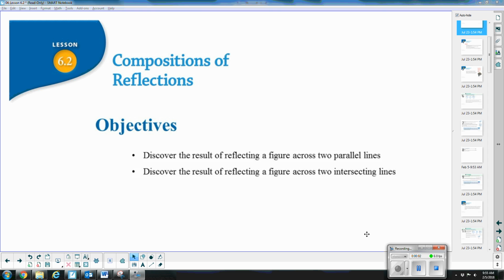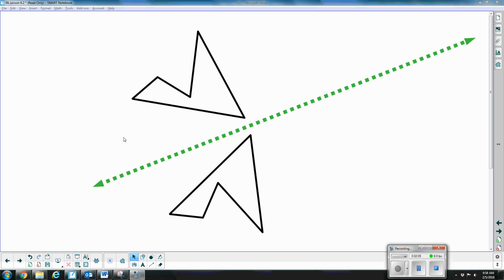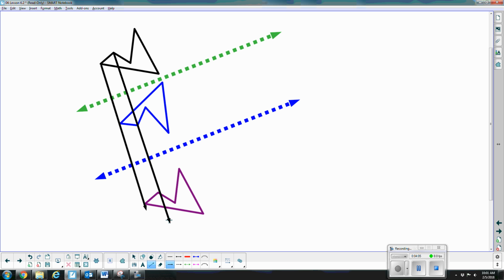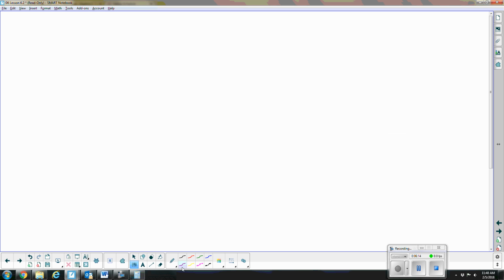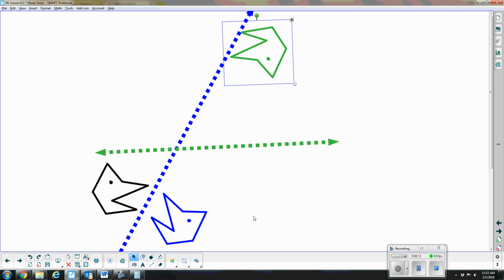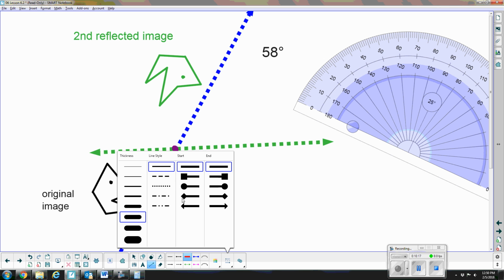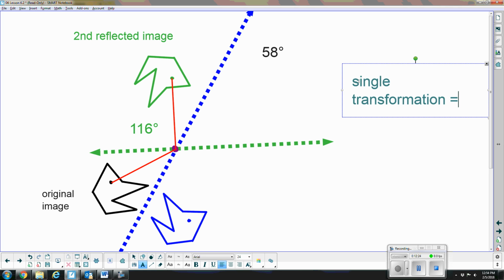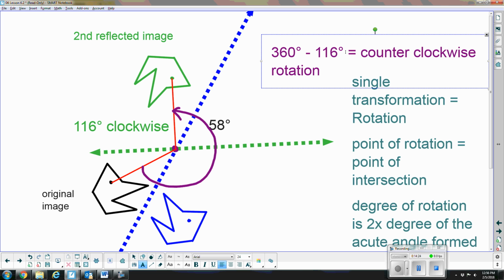Blaufuss Geometry Ch6 2